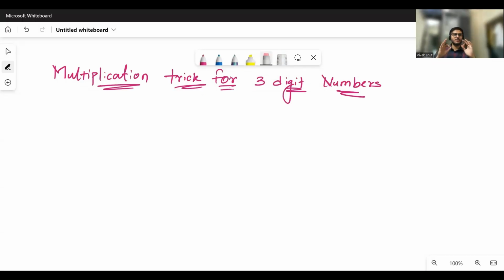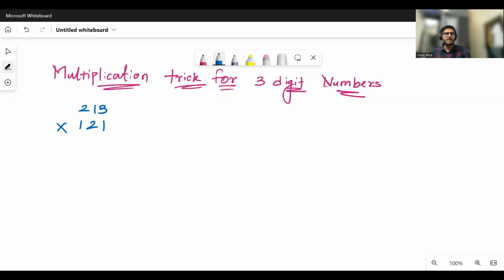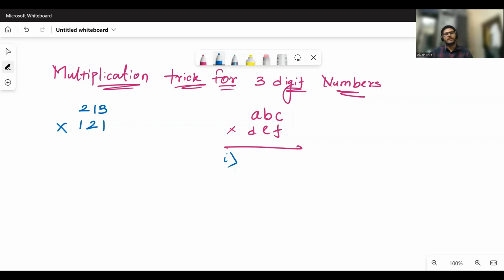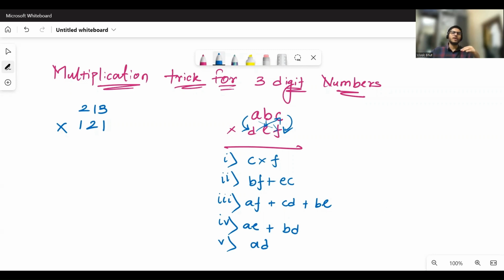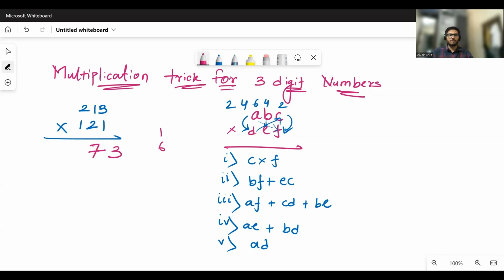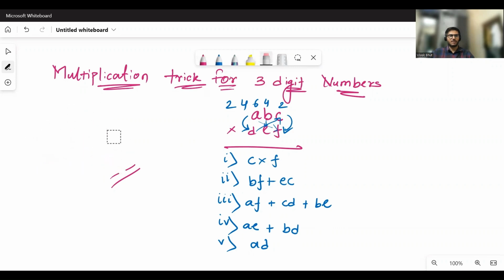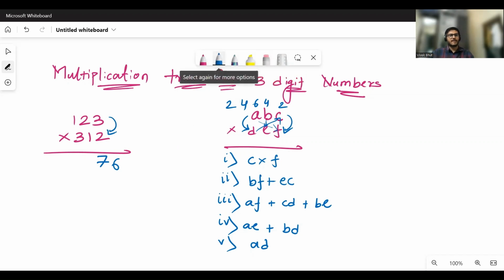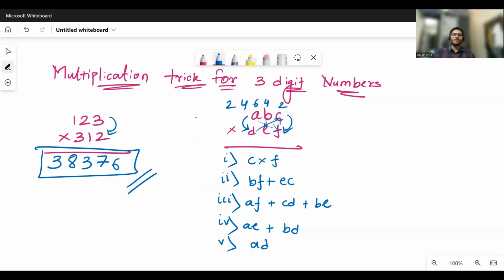Multiplication Trick || 3 digit numbers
Hello Students in the video I have covered the Multiplication trick to multiply any two 3 digits numbers.